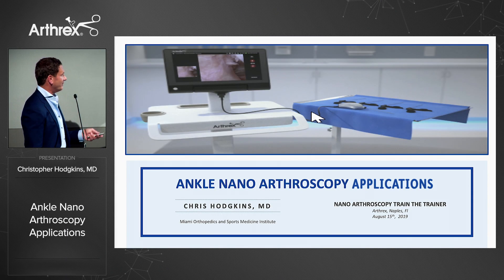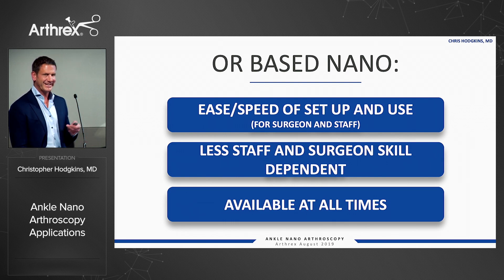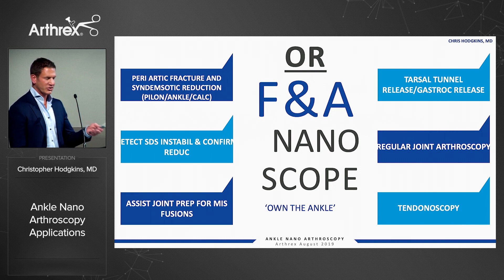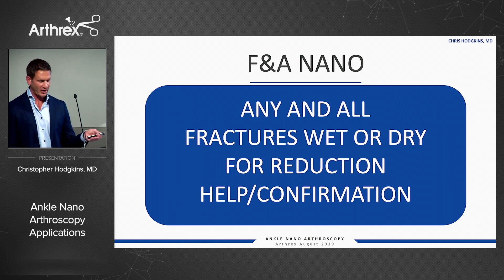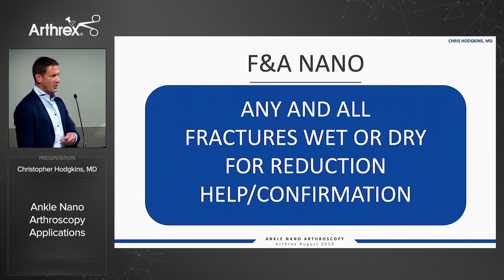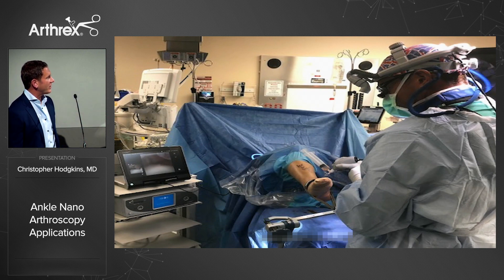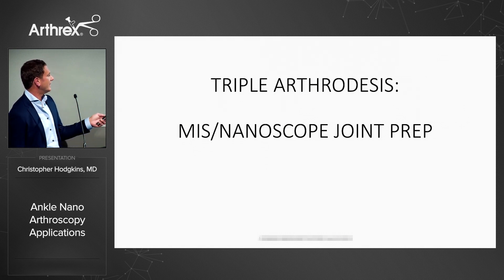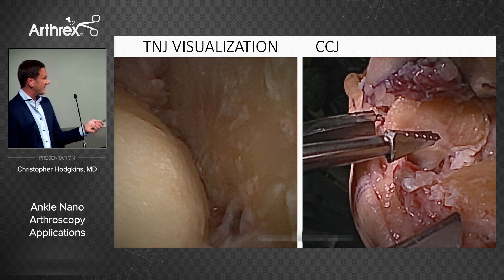Ankle Nano Arthroscopy Applications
Christopher Hodgkins, MD (Miami, FL), discusses applications for NanoScope™ operative arthroscopy in the foot and ankle in this Train the Trainer presentation.